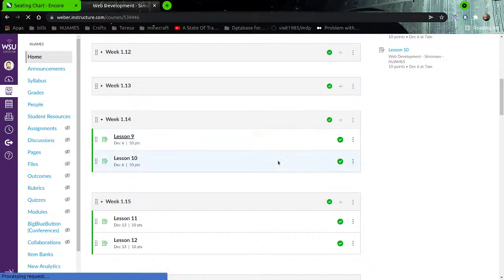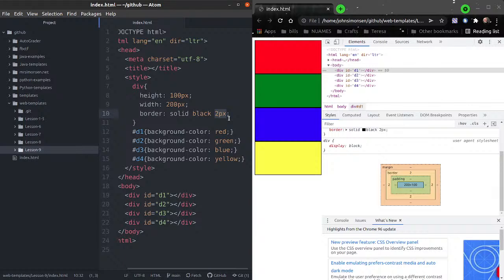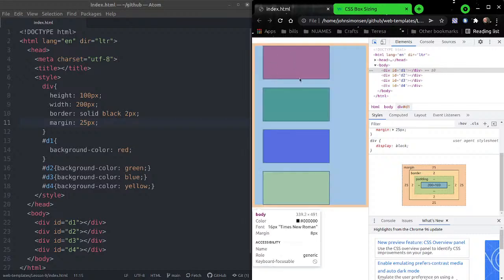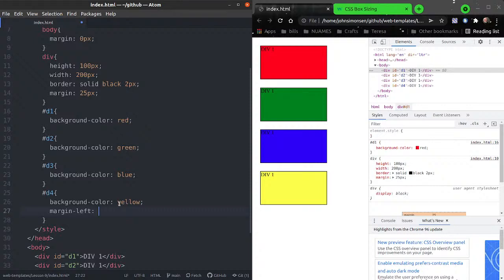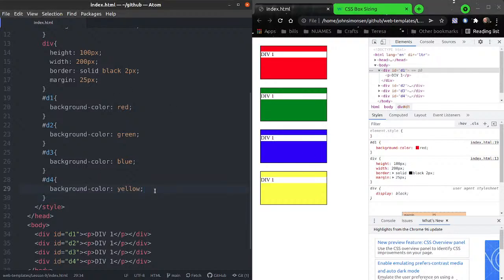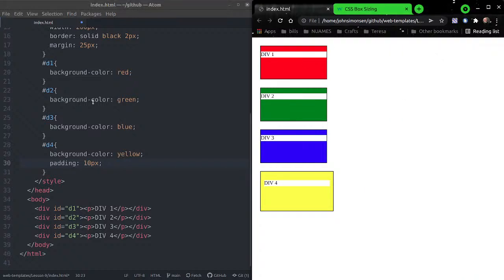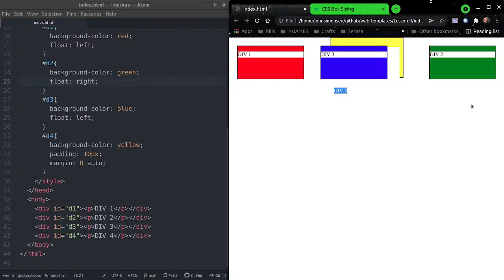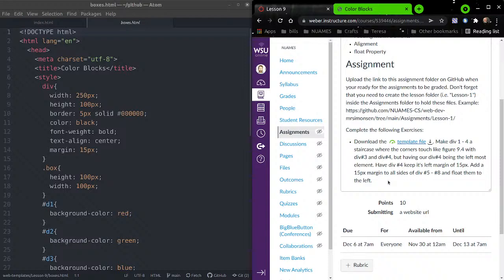Lesson 9 - Margins, Padding, Alignment, Floating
Lesson 9
 * Margins around elements
 * Padding within elements
 * Alignment
 * float Property